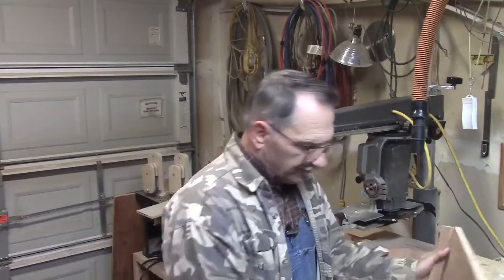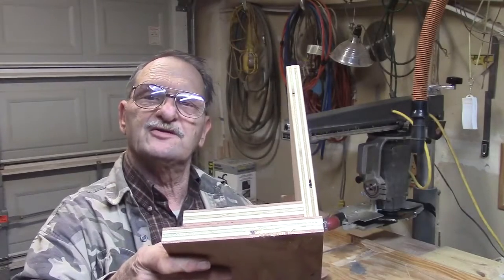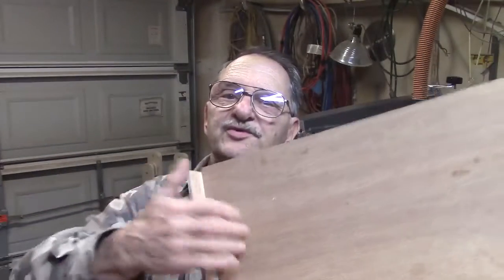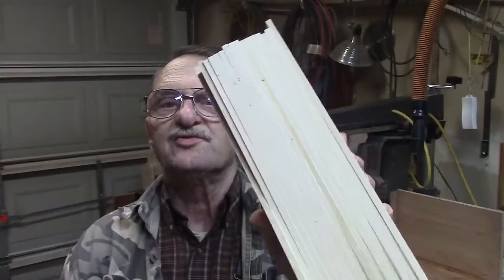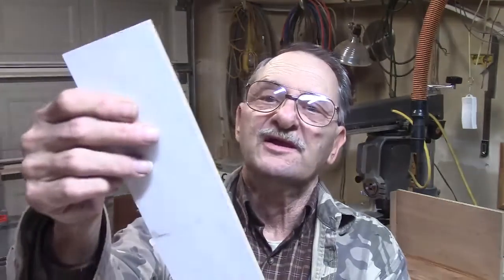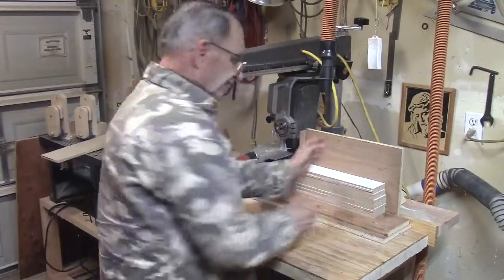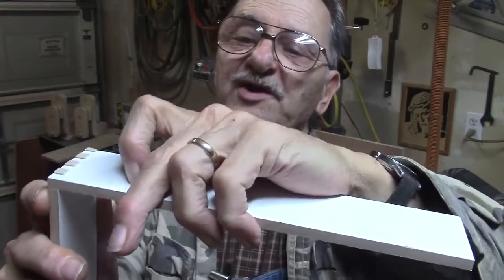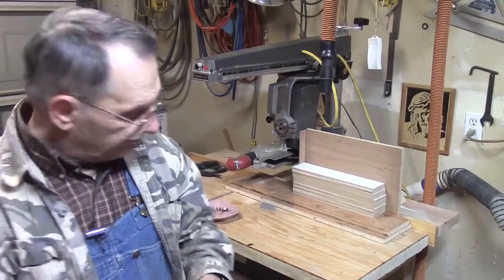Box Joints using a Radial Arm Saw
Using a simple jig it is easy to cut box joints using the classic Radial Arm Saw.  For years everyone thought box joints could only be cut using a table saw or router table.